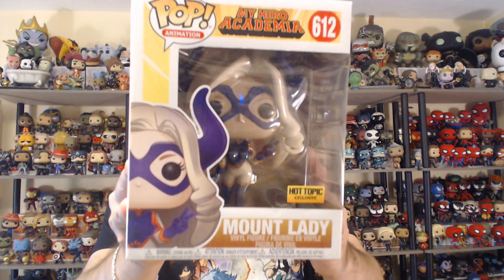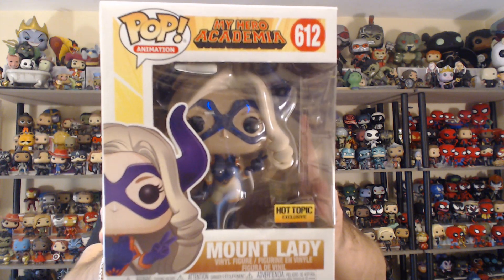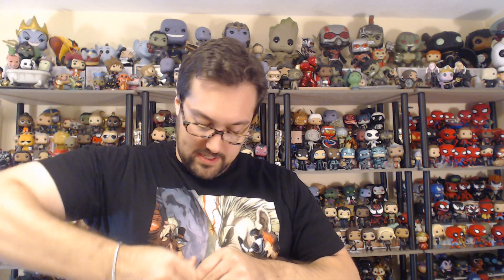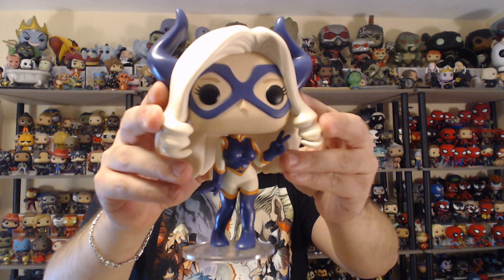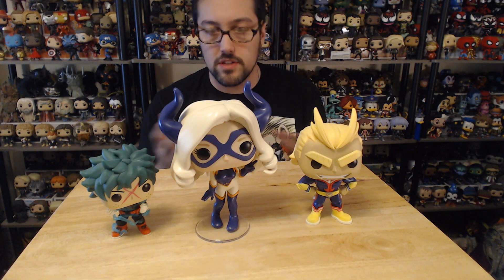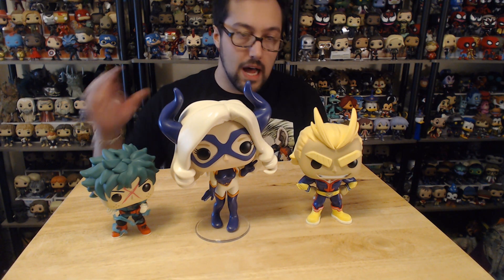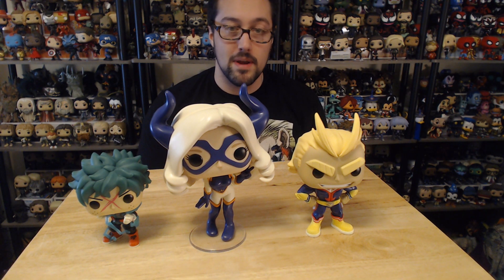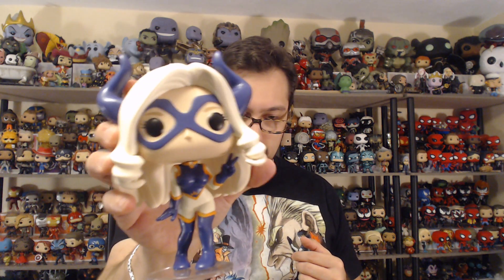Funko Pop My Hero Academia Mount Lady Unboxing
Published 11-15-19

Join me today in unboxing the Funko Pop from My Hero Academia Mount Lady